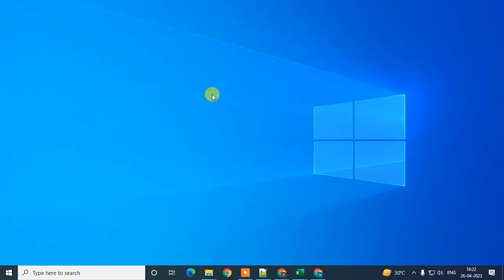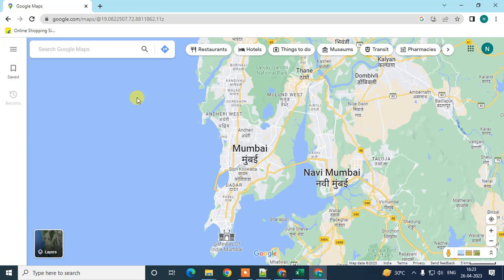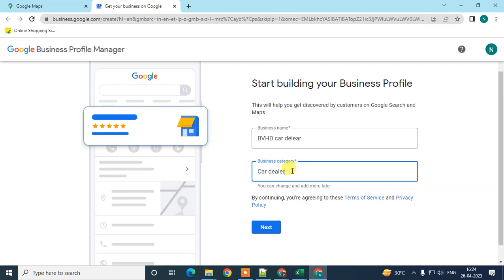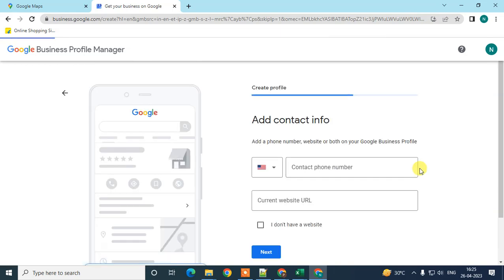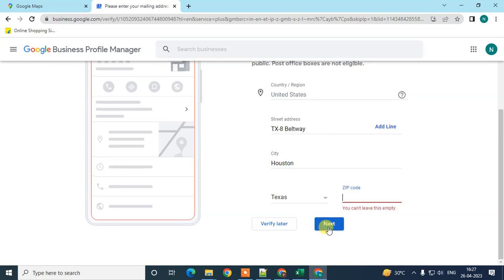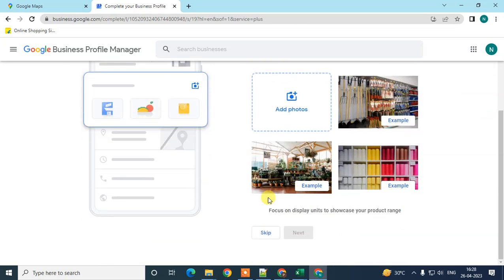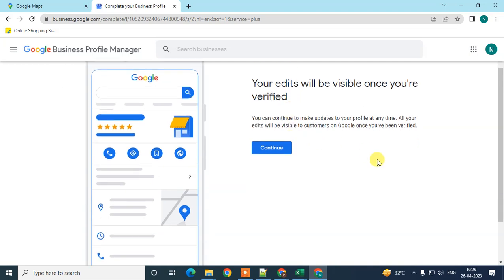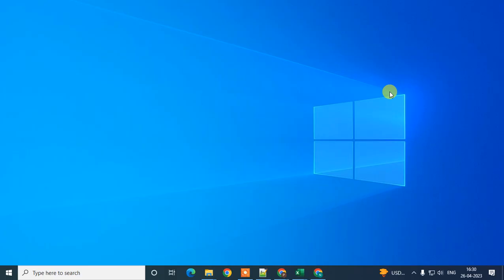How to Add My Business to Google Maps? Add Your Business to Google Maps Free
How to Add My Business to Google Maps free. Enter Your Business Name and Address in the Search Box and Check if your business has already been listed · if not then you can register your compnay or business to google maps absolutely free, you need to just verified your business with email, postal code or video call.